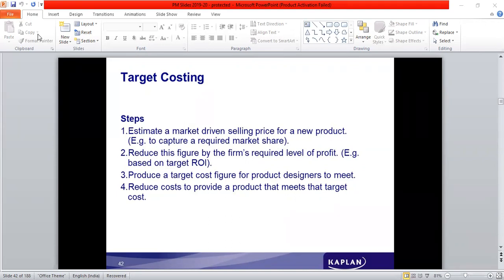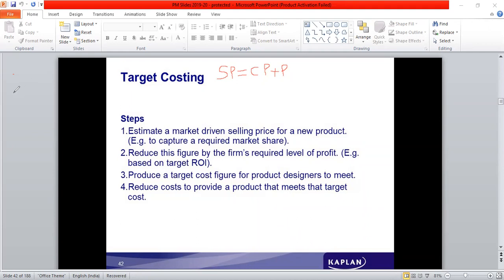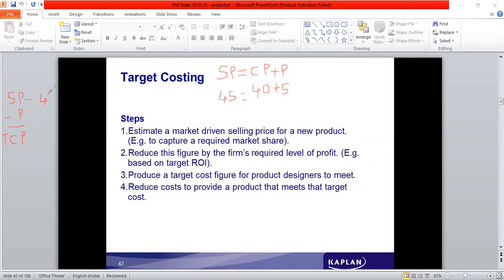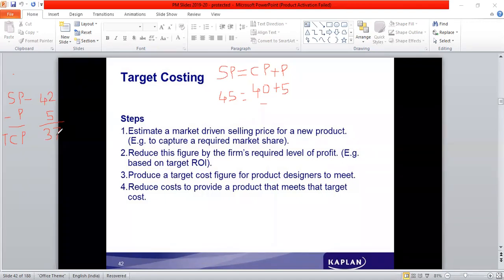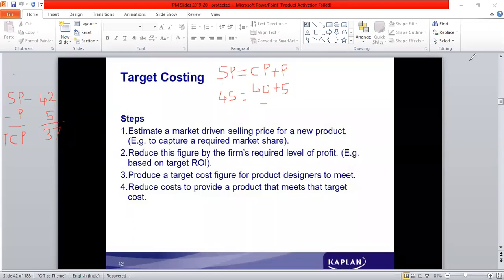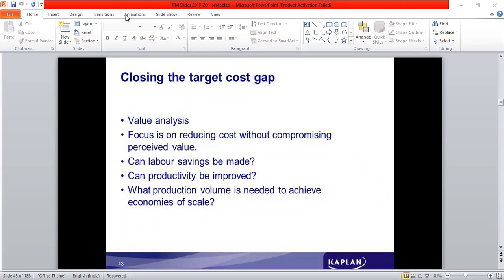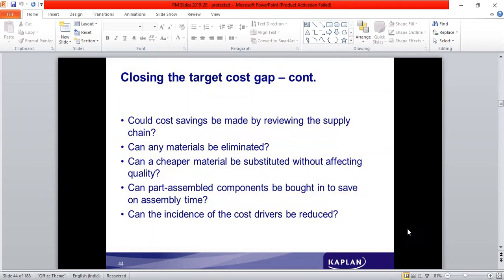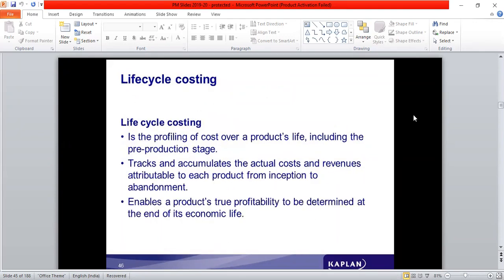ACCA F5 Performance Management Target Costing Part 3